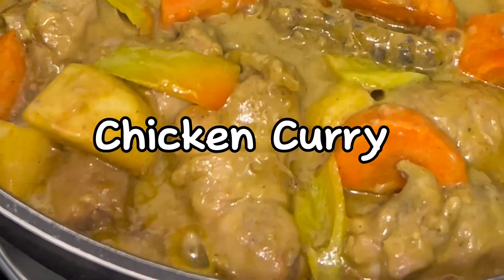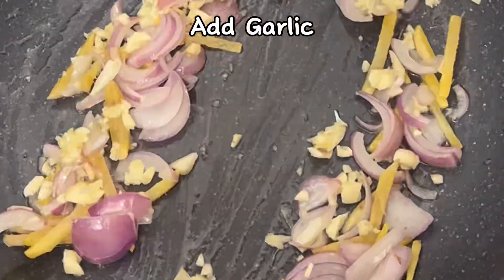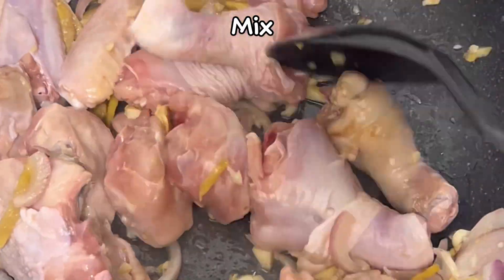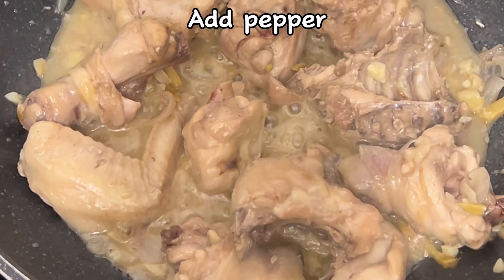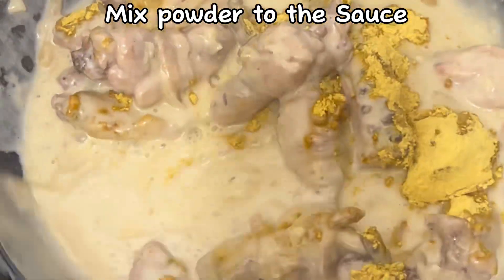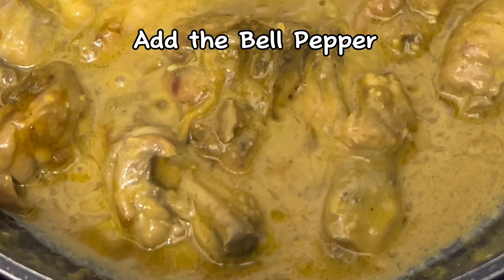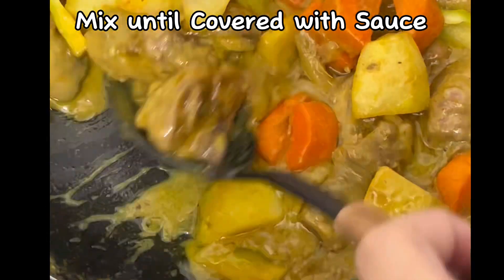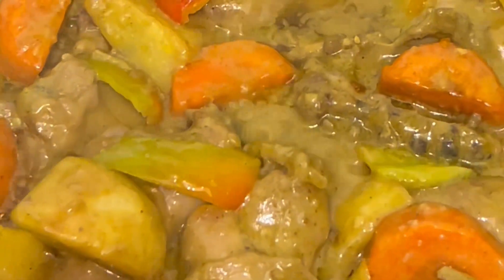Chicken Curry | Falvorful and Creamy Sauce | Easy to Cook!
Madali lang pala lutuin ang chickencurry ❤️💯